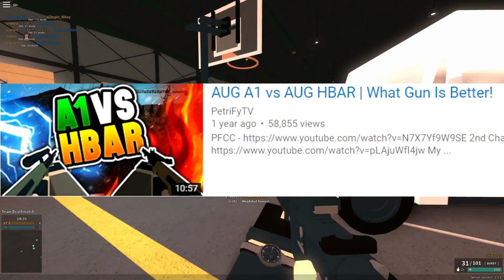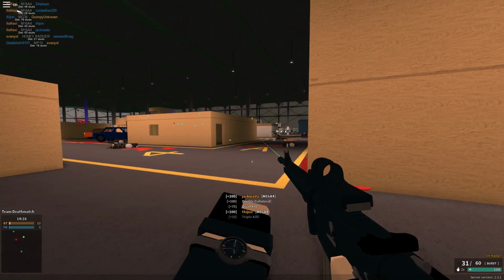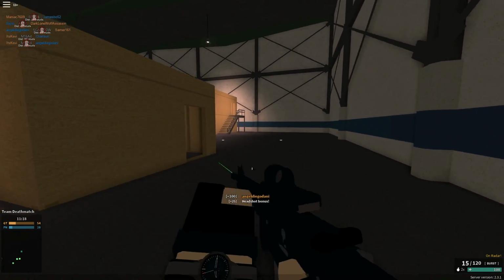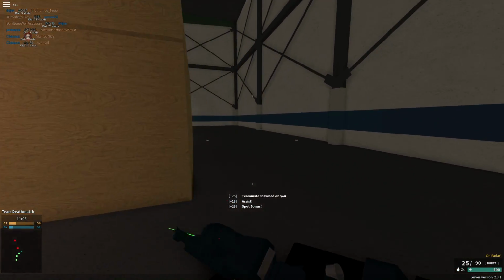M16A3 vs M16A4 | What Gun Is Better?!?!